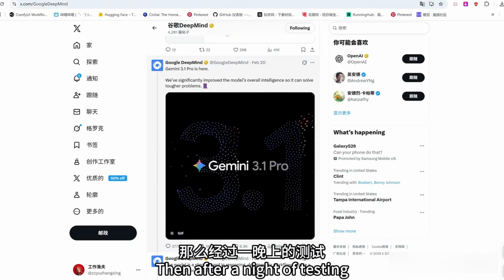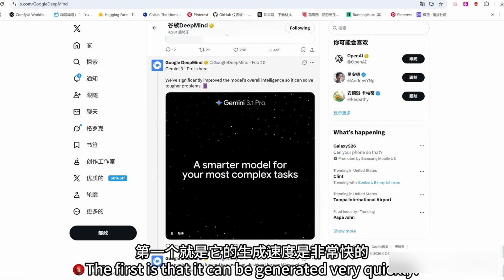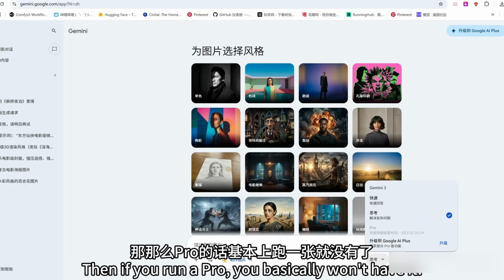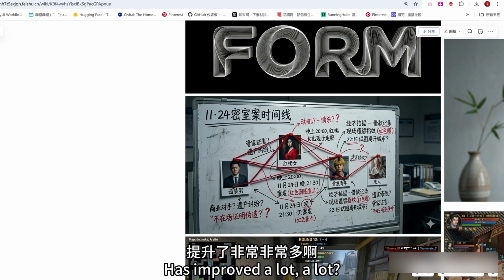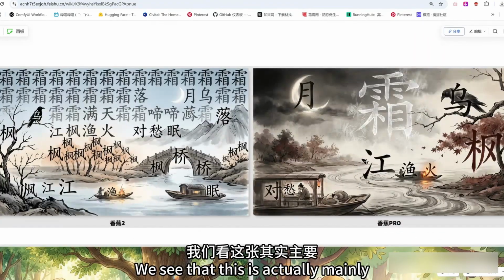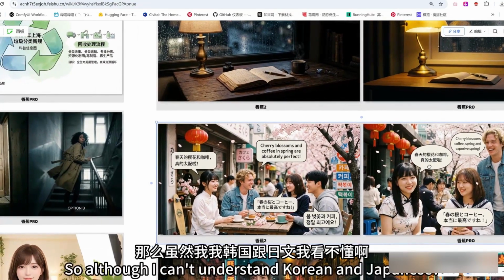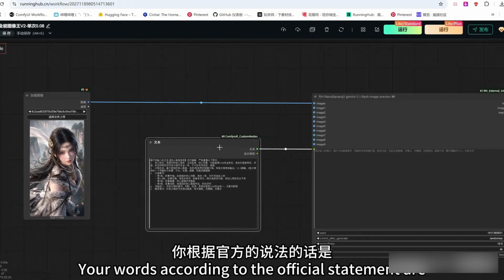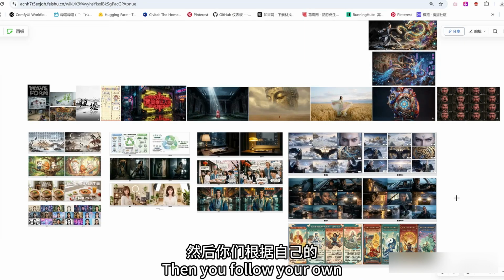Nano Banana 2 Review: Free Uses, Prompt Sites, and Easy Setup for Beginners⬇️Good stuff below.